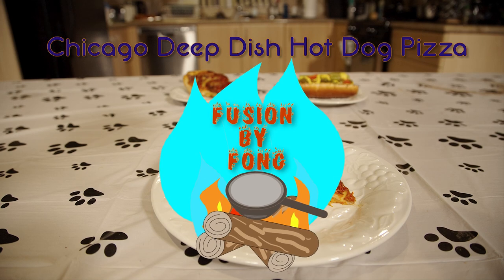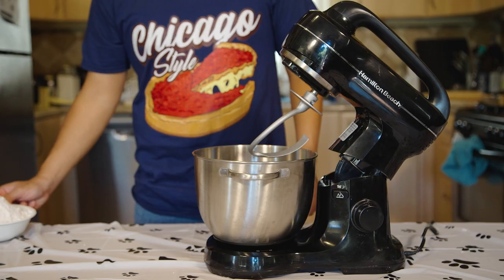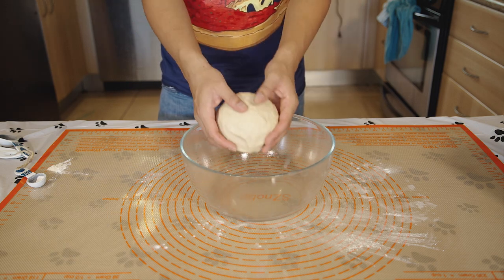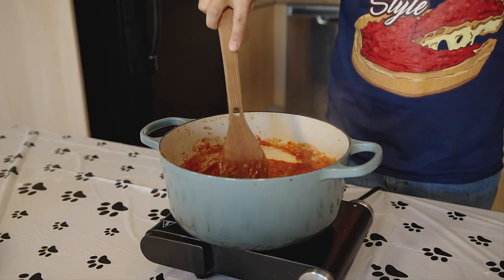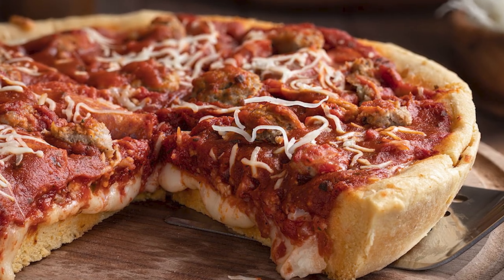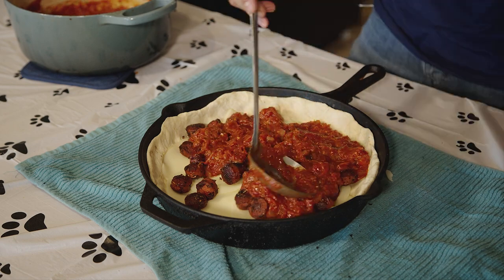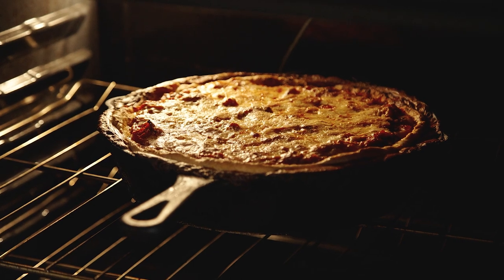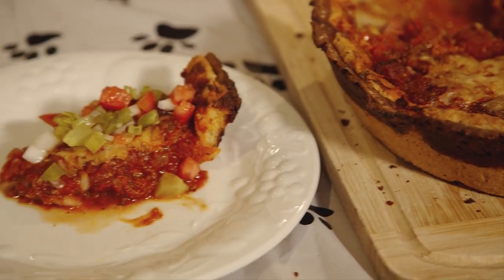Combining Chicago Deep Dish Pizza and Chicago Hot Dog!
I've recently been watching FX's hit TV show 'The Bear', a drama/comedy about a chef trying to run his family restaurant in Chicago. One of the items they make is a classic Chicago Style Hot Dog - a hot dog topped with mustard, relish, sport peppers, tomatoes, mustard, onions on a poppy seed bun - and it has no Ketchup! I decided to combine this Chicago classic with another Chicago staple - the Deep Dish Pizza!

It's an unusual pairing, which this channel is no stranger to trying. I even found out the Chicago Cubs had once served this recipe at Wrigley Field!

Check out the recipe and let me know what you guys think!